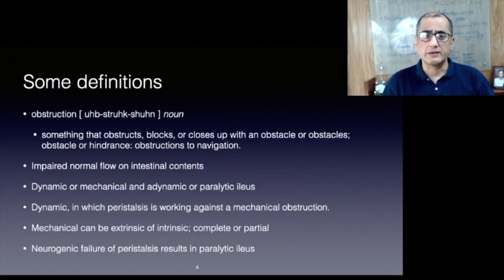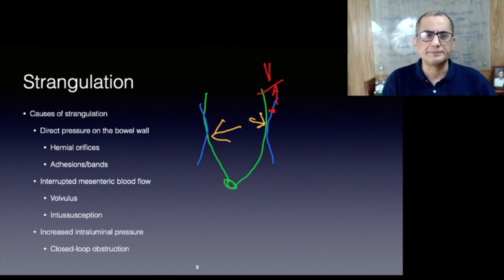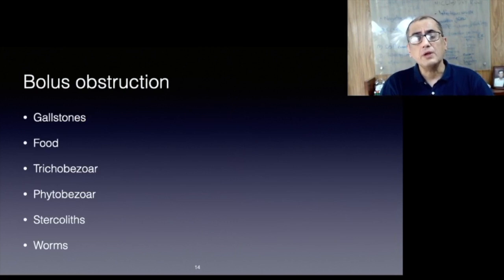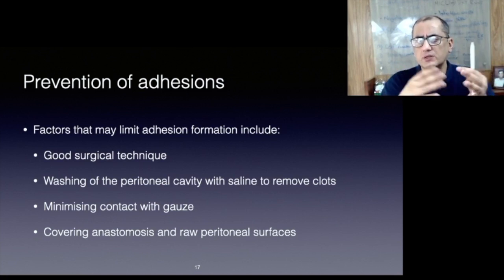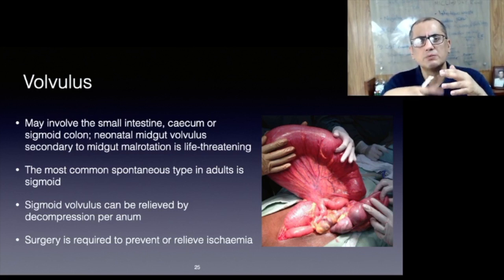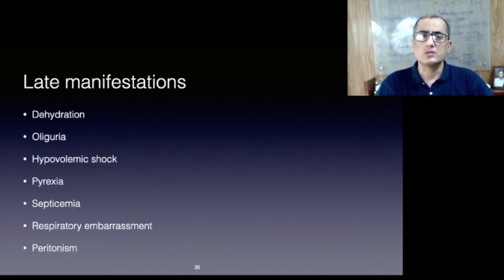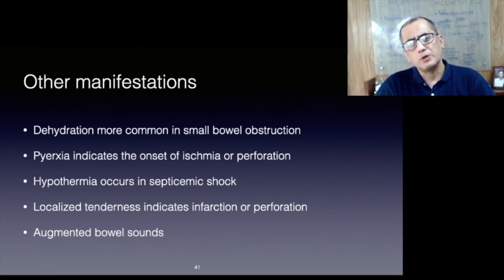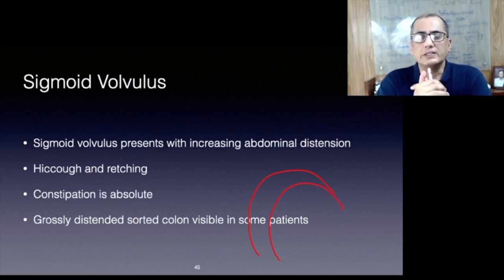Intestinal Obstruction I